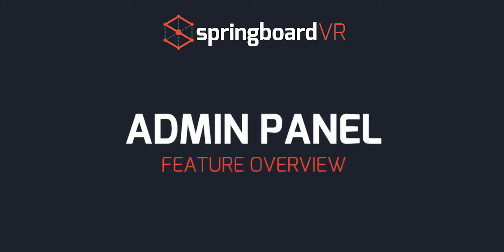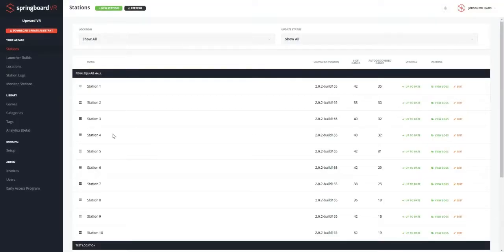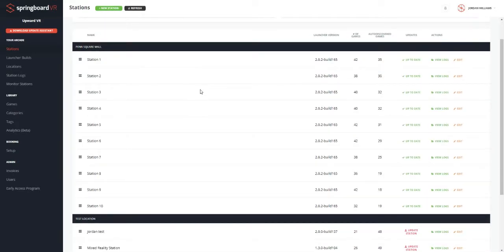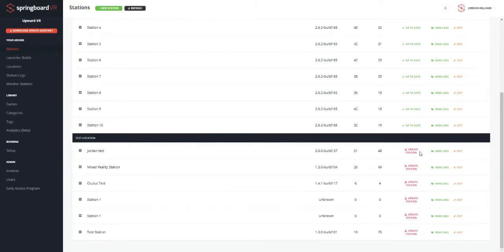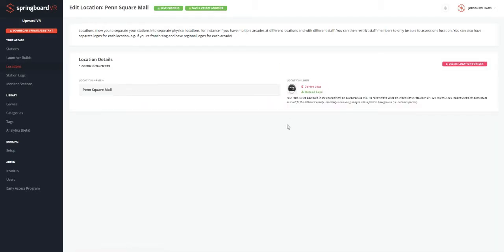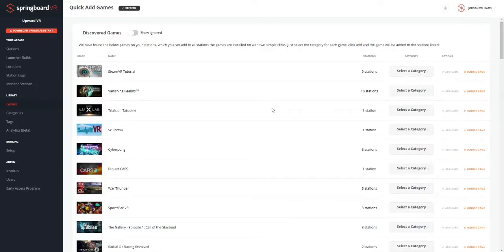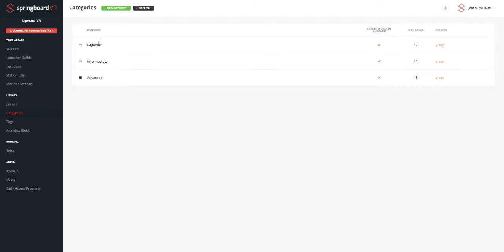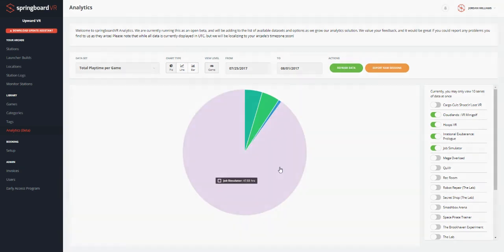SpringboardVR: Admin Panel for VR Arcades | Springboard Virtual Reality Features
Set up stations, games, users, and much more with our easy to use Admin Panel. We even provide a quick tour to show you the ropes.